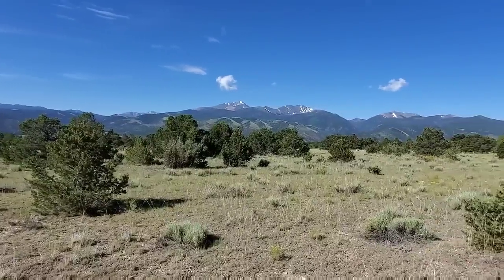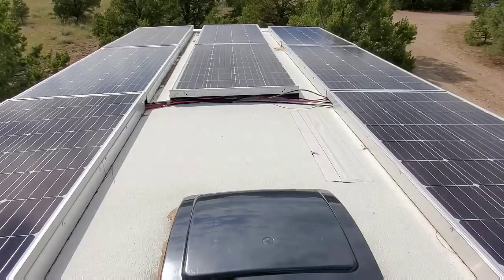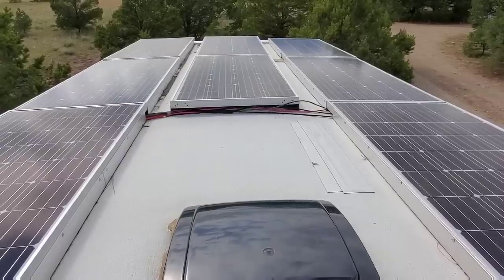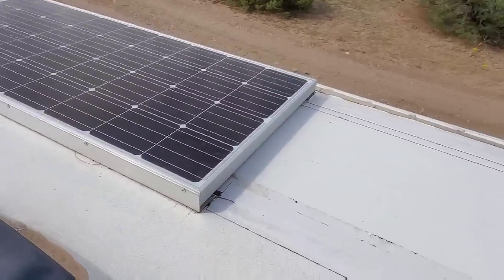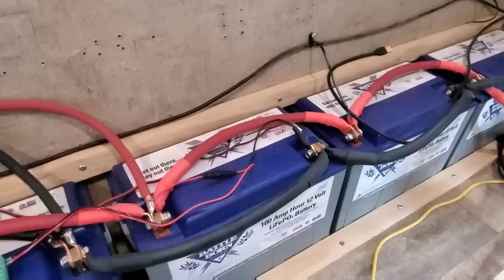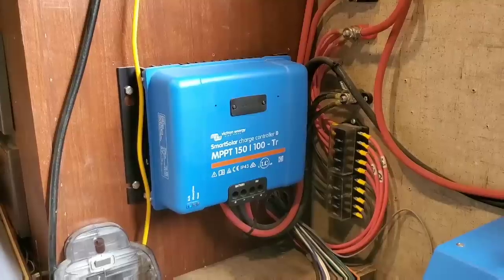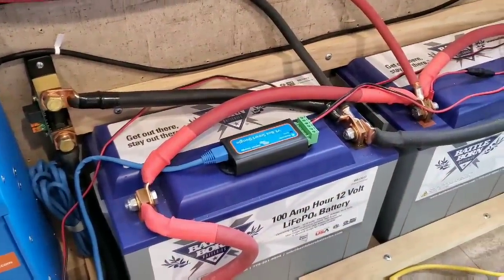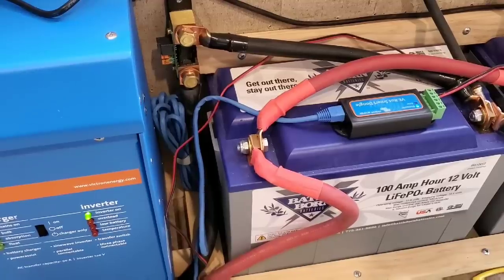003 - Solar System Install For Mini Split Air Conditioner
Grape Solar 180 Watt Solar Panel
Victron Smart Solar 150/100-Tr Solar Charge Controller
MultiPlus 12/3000/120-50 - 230V VE.Bus Inverter/Charger
Victron MK3-USB Programming Interface
Victron VE.Bus Smart Dongle for Multiplus/Inverter
EternaBond DS-2-50 RV Microsealant Doublestick Putty Tape - 2" x 50'
                                2016 Forest River Sunseeker 2300 Upgrades
Ford V-10 5 Star Tuner
Quick Set 12875 Venture Screen Shelter
MultiPlus 12/3000/120-50 - Inverter/Charger
6-Battle Born LiFeP04 Batteries
Hi campers.  I'm David.  After much convincing by friends in my traveling group, I have decided to create this YouTube channel to share with you a few ideas to hopefully make your journey a better one.
Having retired from the robotics industry and engineering design, I'm always looking for ways to permanently unplug our 24' Class C RV from the campground pedestal to more fully enjoy all of the beautiful places this great country has to offer.
So you are most welcome to come join me at the campfire as we share our quest for freedom, in comfort.  Remember, there is always room for one more out here.  I'll see you then.  I'm Gone Boondocking   ;)
FREQUENTLY ASKED QUESTIONS
Q-